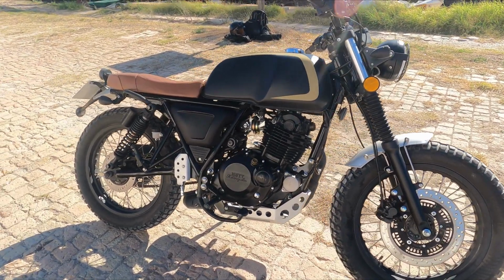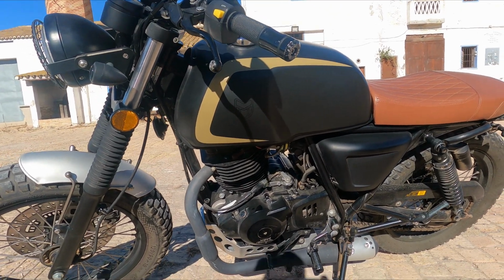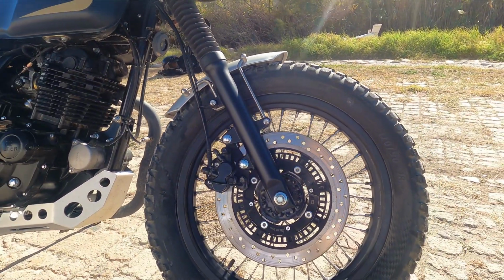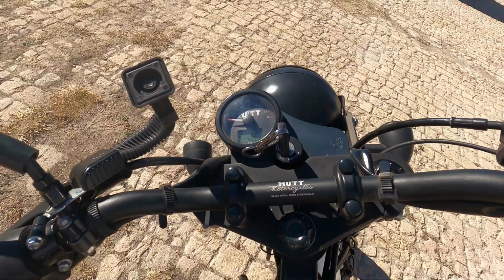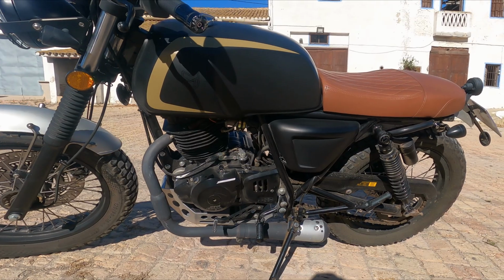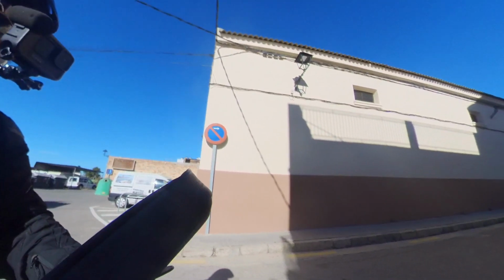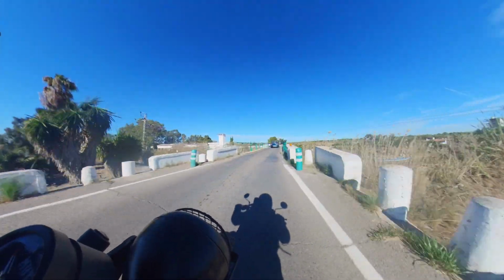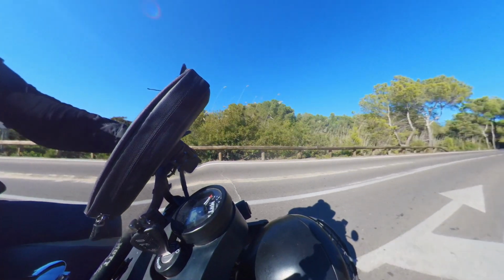Mutt Motorcycle Akita 250cc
Had an amazing day on the Akita 250cc, what a little power house of a motorcycle. Rode from Cafe 55 in the centre of Valencia to Parc Natural l'albufera in 27 degrees it was  a scorcher.